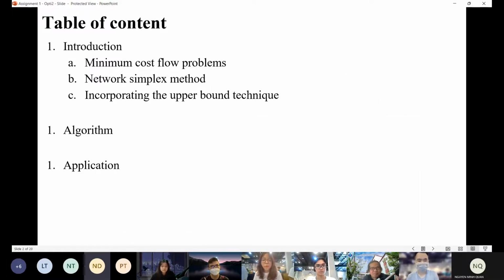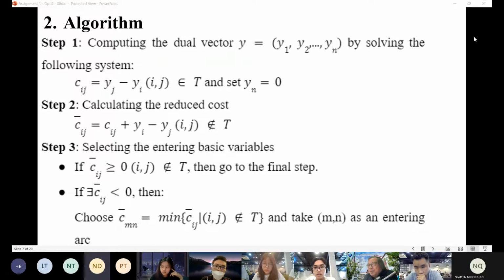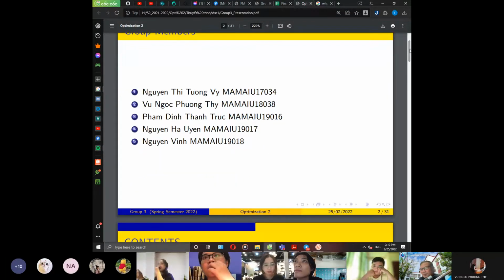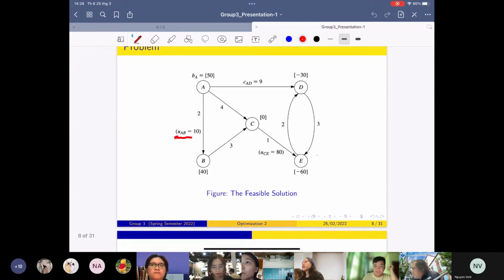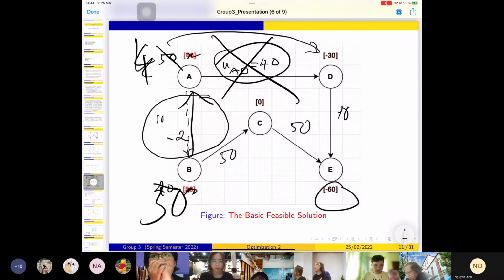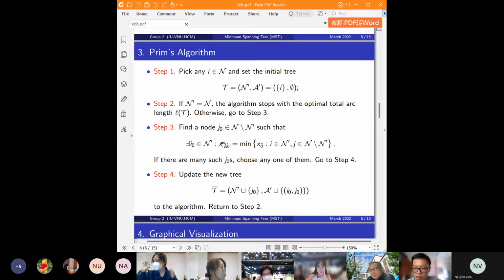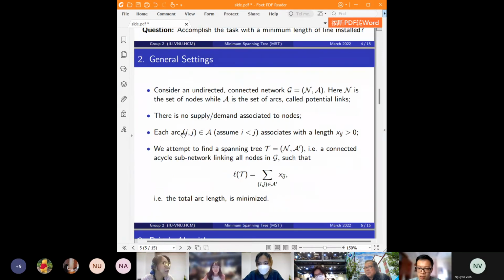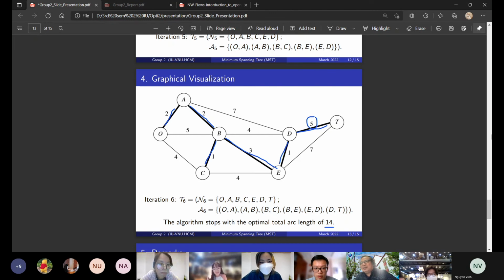Optimization 2 - Lecture 06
Optimization 2 (MAFE307IU), Spring 2022
Lecture 06